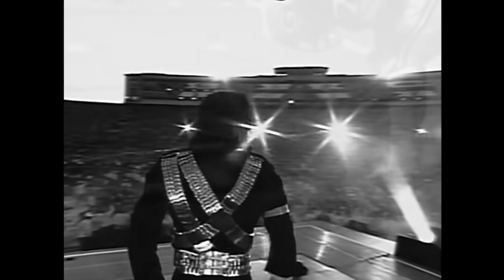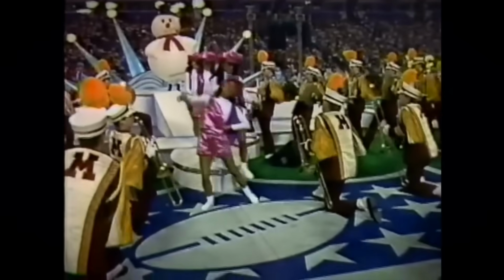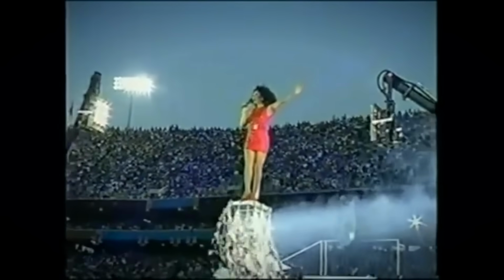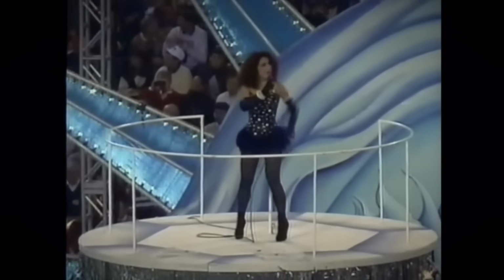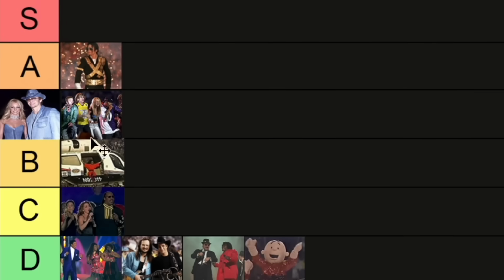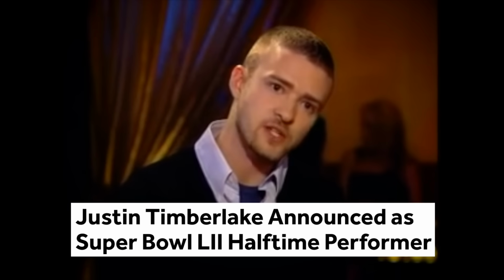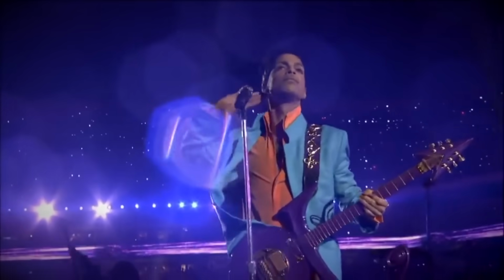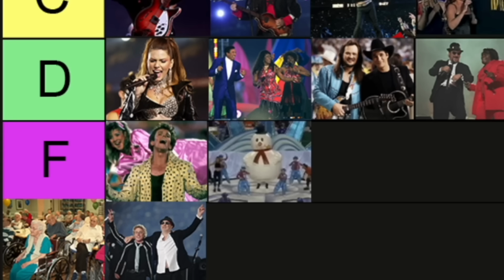A Look Back at Super Bowl Halftime Shows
Performing at the Super Bowl Halftime show is considered one of the highest achievements in entertainment, but it's been a long road to reach the lofty expectations we have for shows today. This is part one of a deep dive into the modern era of Super Bowl halftime shows and how they've evolved over the years and decades.

CHAPTERS:
Introduction-0:00
Early Halftime  Shows- 2:11
Elvis Presto- 2:56
The Peanuts- 3:37
Disney & NKOTB- 4:18
Winter Magic- 5:09
Michael Jackson- 6:02
Country Medley- 6:59
Indiana Jones- 7:41
Diana Ross-8:48
Blues Brothers- 9:30
Salute to Motown- 11:06
Gloria Estefan & Stevie Wonder- 11:53
Disney Millennium Celebration- 12:49
Aerosmith & NSYNC- 14:16
U2- 15:29
Shania Twain- 16:31
Janet Jackson- 17:23
Paul McCartney- 18:53
The Rolling Stones- 19:42
Prince- 20:31
Tom Petty & the Heartbreakers- 21:54
Bruce Springsteen & The E Street Band- 22:48
The Who- 24:00
Part 2 is out now!- 25:02